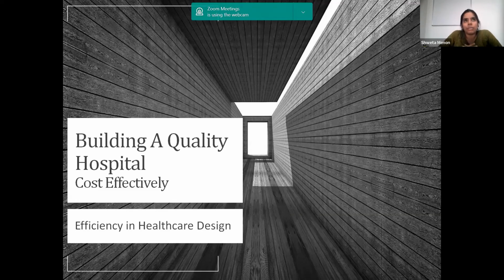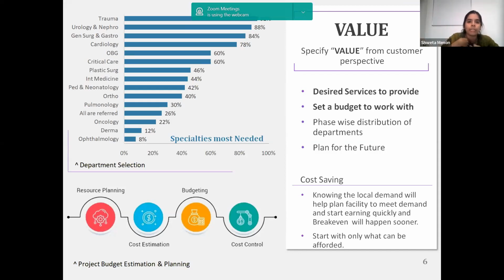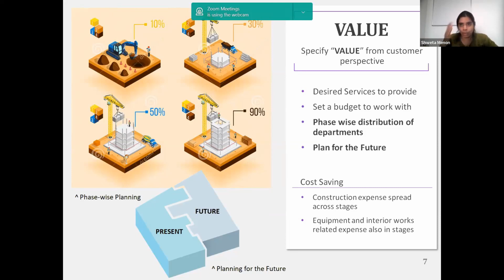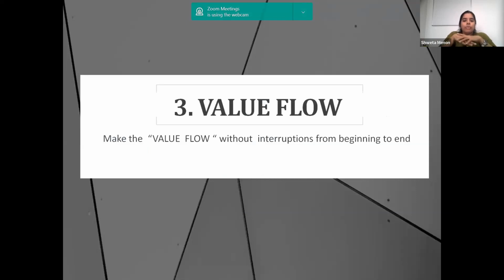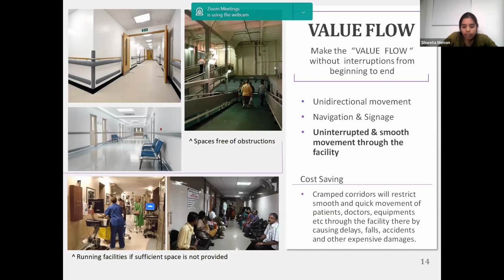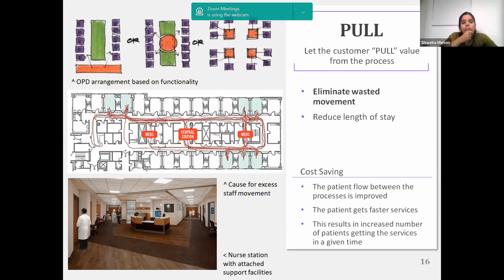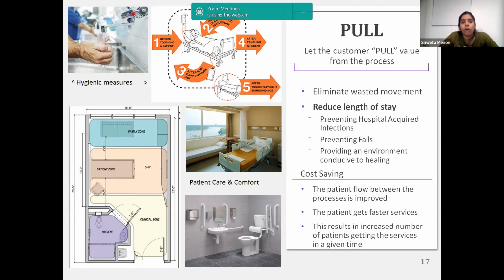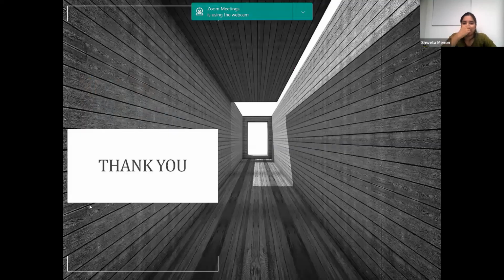Hospital Planning & Designing, Lean Design in Healthcare, Hospital Facility Planning, Shweta Menon.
Optimize Space with Lean in Hospital Design by Shweta Menon, Acme Consulting.

Designing the Hospital making optimum use of the space available Preparing a Concept Design for the entire Hospital Building in a manner that accommodates all the Departments, Specialties and Services planned and then carry out the Internal Layout and Design for the entire Hospital ensuring the NABH Standards are complied with. Optimizing space usage and minimizing wastage of movement - Patients and Staff by applying LEAN principles.

1. Cost Effective Designing - Traditional Thinking and Lean Thinking.
2. Lean Design in Healthcare is the process of
    "Improving care quality, efficiency and patient & staff experience
     by eliminating waste, improving productivity and increasing end-user value"
3. Lean Concept - Healthcare Design / Re-Design of Workflow that ensures elimination of wastes in the process thereby resulting in faster delivery of services to Patients.
4. Lean Concept in Hospital Design and Planning. Value, The Value Stream, Flow, Pull, Perfection.
5. Value - Resource Planning, Cost Estimation, Budgeting, Cost Control, Phase Wise Planning,     Planning for the future, Cost Saving,
     a) Desired Services to provide
     b) Set a budget to work with
     c) Phase wise distribution of departments
     d) Plan for the Future
6. Value - Cost Saving - Construction expense spread across stage and Medical Equipment and   interior works related expense also in stages.
7. Value Stream - Identify Value Stream for each type of service.
      a) Departments Required
      b) Connectivity and proximity between the Departments
8. Value Stream - Cost Saving - Start only with the departments needed. So equip and furnish the hospital facility accordingly. Unnecessary expense on future plans can be avoided. Some departments can be outsourced.
9. Value Flow - Make the Value Flow without interruptions from beginning to end.
      a) Unidirectional movement
      b) Navigation & Signage
      c) Uninterrupted & smooth movement through the facility
10. Value Flow - Cost Saving - Unidirectional movement will prevent spreading of infections thereby avoiding Surgical errors, Hospital Acquired Infections etc.
11. Value Flow - Cost Saving - Visitors should be able to reach their destination without asking for directions. This way extra Staff will not be required for guiding them.
12. Value Flow - Cost Saving - Cramped corridors will restrict smooth and quick movement of patients, doctors, equipment etc. through the facility there by causing delays, falls, accidents and other expensive damages.
13. Pull - Let the customer “PULL” value from the process,
      a) Eliminate wasted movement
      b) Reduce length of stay
 14. Pull - Cost Saving -  The patient flow between the processes is improved. The patient gets faster services. This results in increased number of patients getting the services in a given time.
15. Perfection - Pursue “PERFECTION” – continual improvement
       a) Sustainable energy
       b) Natural ventilation
16. Perfection - Cost Saving - Using Renewable and Reusable energy to save expense
Providing the exact necessary lighting and cooling levels in different parts of the hospital and avoid unnecessary expense. Large windows allow sufficient light and reduce the need for artificial lights thus saving electricity. They also speed up the healing process.